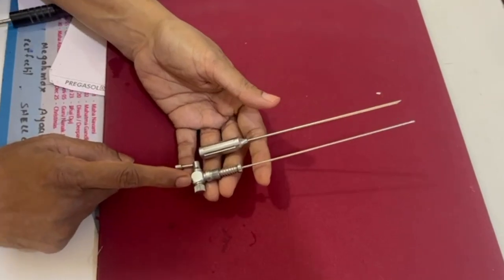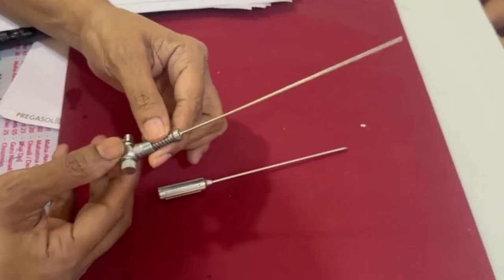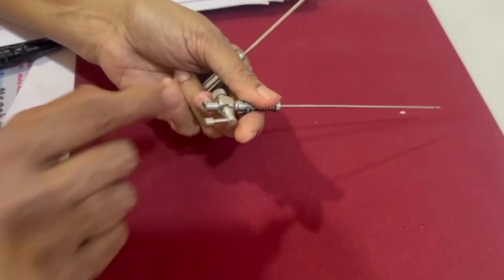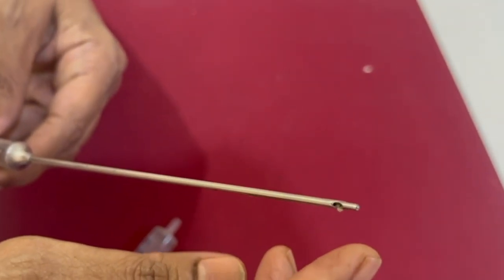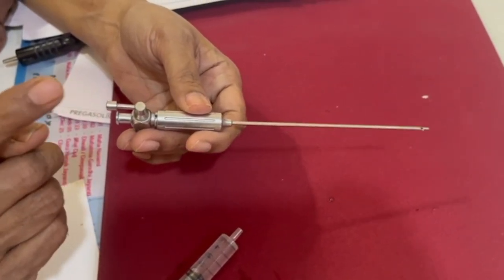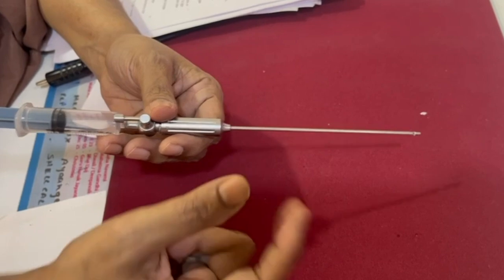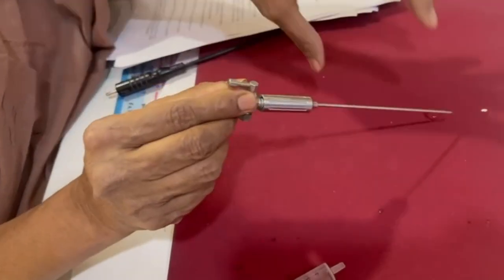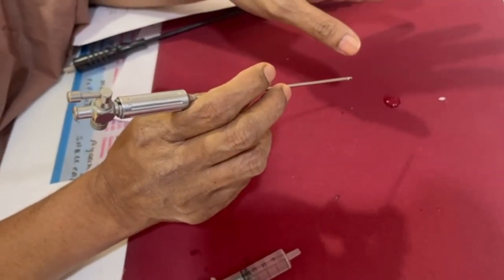VERESS NEEDLE TYPES AND USE DEMONSTRATION (LAPROSCOPY)